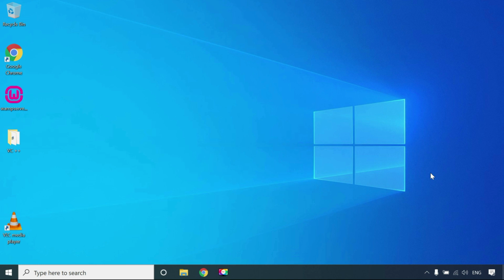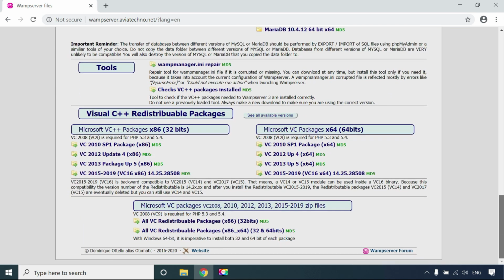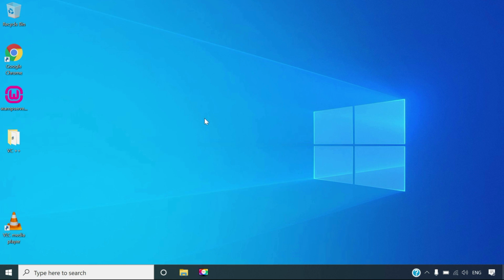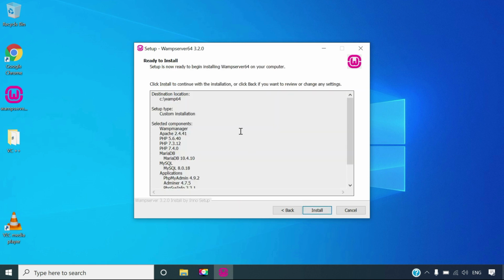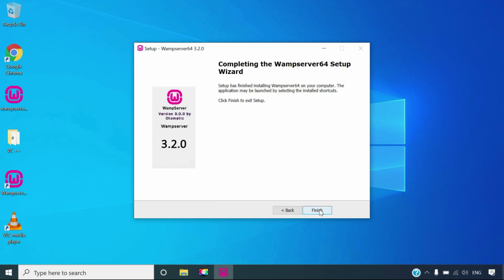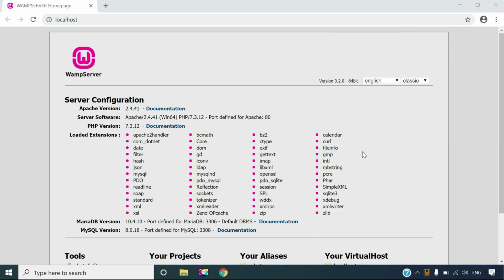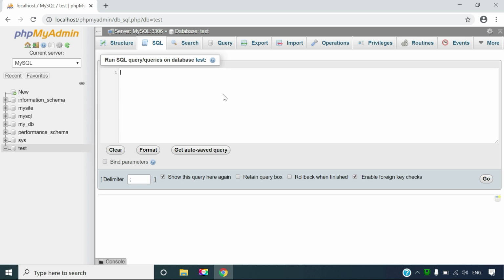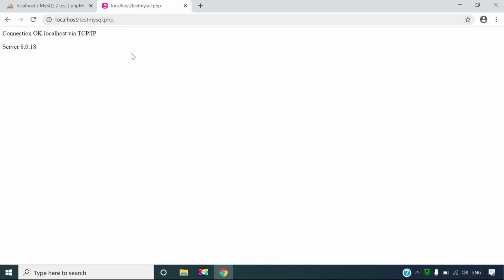How to Download and Install Wamp Server on Windows 10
Wamp Server Download and Install (Wamp Server 3.2) Step by Step.

1)Wampserver Download
2) VC ++ Packages Download
3) VC ++ Package Installation
4) WampServer Installation
5) WampServer Default Browser
6) WampServer Default DBMS
7) Switching MariaDB and Mysql vise-versa
8) Changing the PHP version.
9) WampServer PhpInfo.
10) WampServer PhpMyAdmin
11) WampServer Testing Database Connection.

WampServer is a Web development platform on Windows that allows you to create dynamic Web applications with Apache, PHP, MySQL, or MariaDB.
Download link for WampServer.

Before proceeding with the installation of Wampserver, you must make sure that you have the following Microsoft VC++ Packages installed on your system. (You can get it from the bottom of the above link).

Microsoft VC++ Packages x86 (32 bits)
VC 2010 SP1 Package (x86)
VC 2012 Update 4 (x86)
VC 2013 Update 5 (x86)
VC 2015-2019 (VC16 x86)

Microsoft VC Packages x64 (64bits)
VC 2010 SP1 Package (x64)
VC 2012 Update 4 (x64)
VC 2013 Update 5 (x64)
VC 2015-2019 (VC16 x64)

Download both 32 and 64-bit versions and install them for 64 bit Windows.